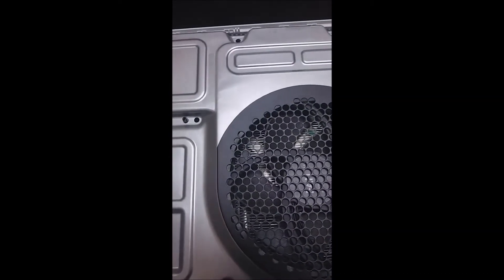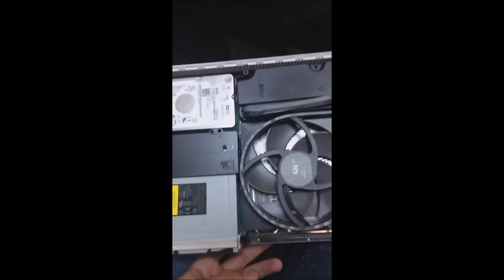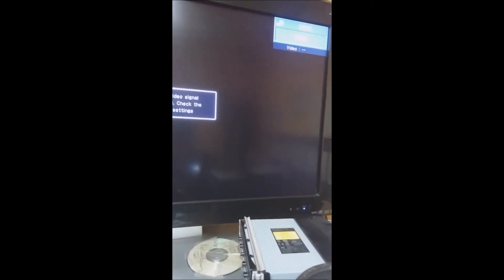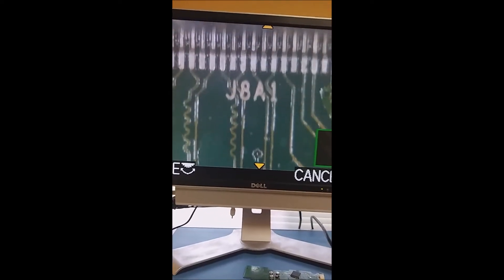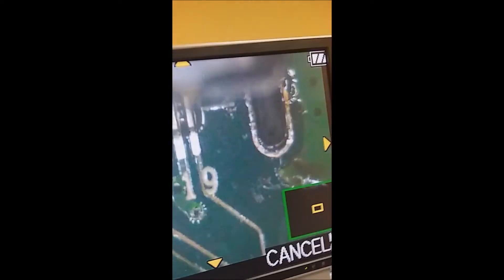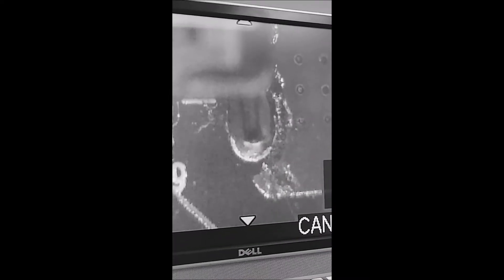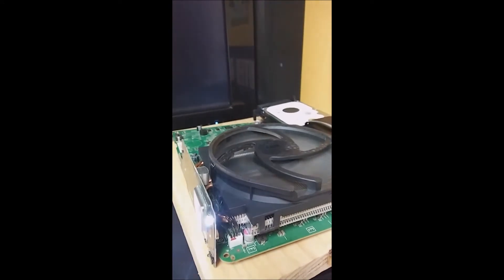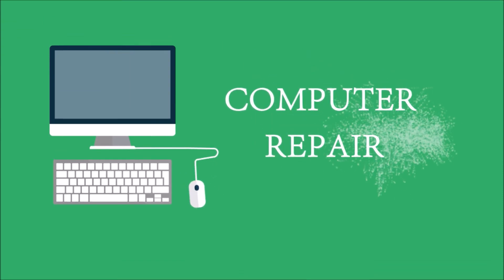Xbox One S HDMI Port Repair (Swap)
In this video I will show you the Xbox One S repair Swap, and some tips and tricks on how to get your pads 100% contacted. Plus microscopic inspection of the HDMI legs. The Xbox One S has one of the hardiest HDMI ports...

Most ports we get in the shop have some serious damage. either dropped from really high heights or really abused by the user.

They are very rare ports as manufacturers are not making them so that's why here we swap them from the HDMI in port to the HDMI out port.